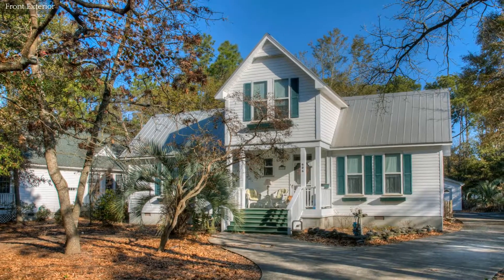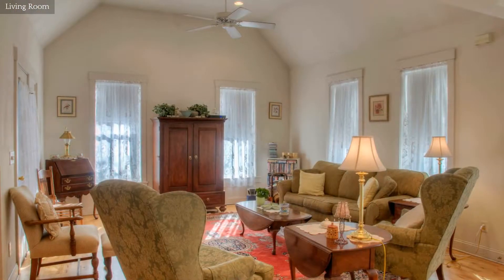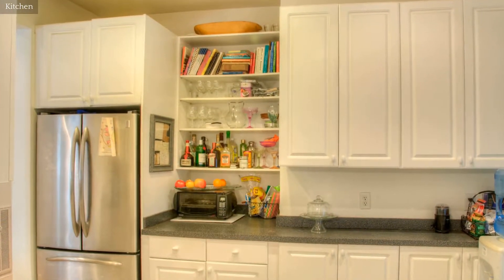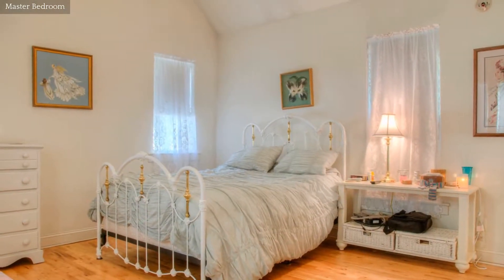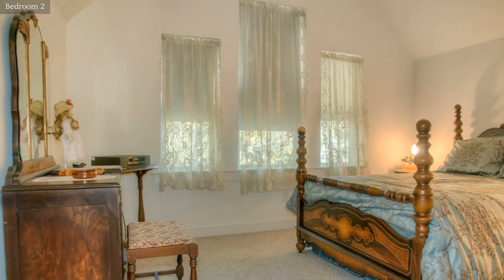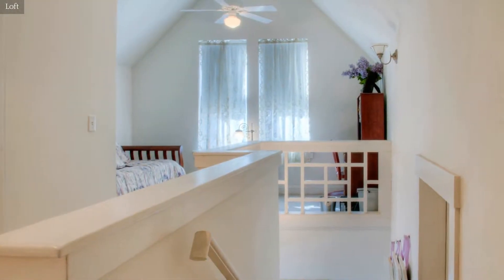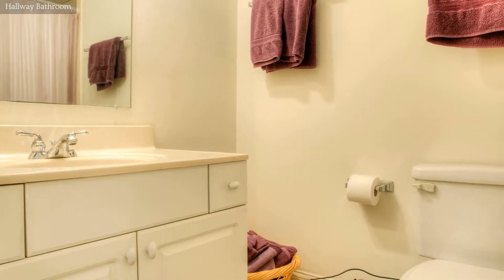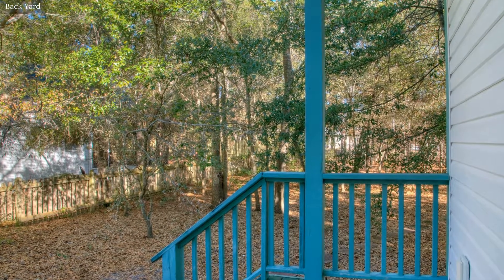Southport: 606 Fodale Ave